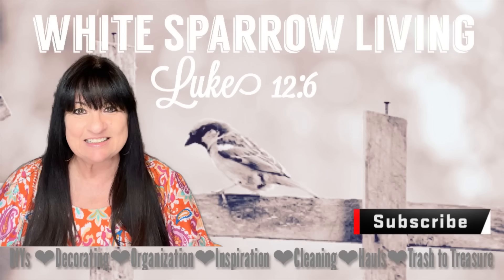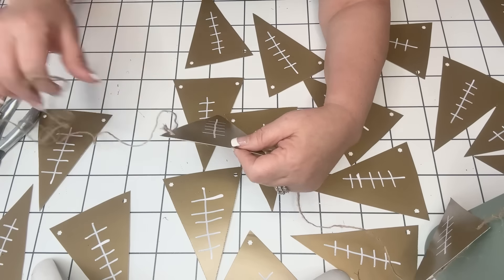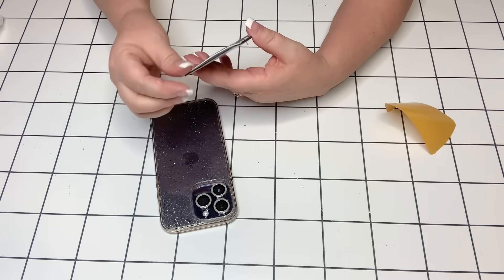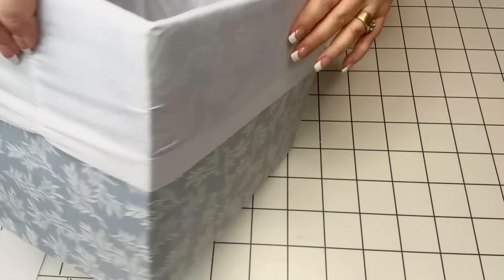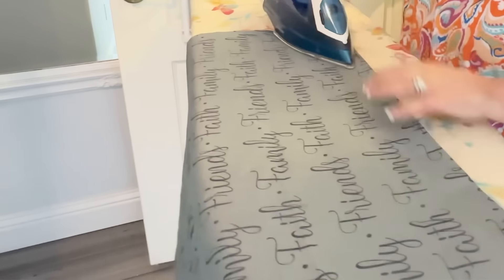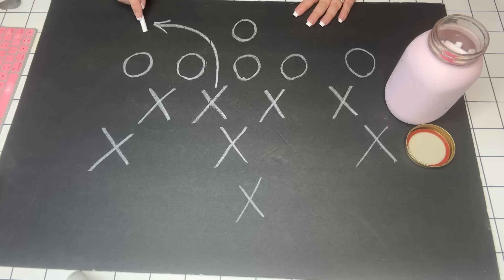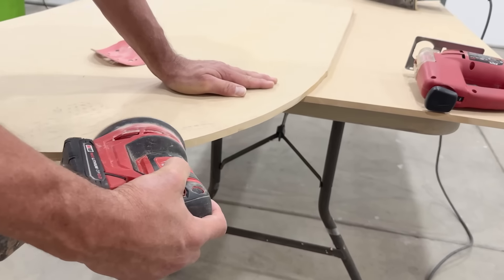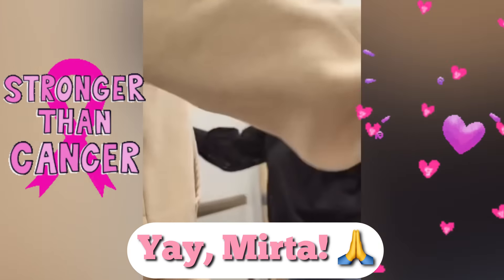20 😱 ALL NEW 😱 DOLLAR TREE HACKS TIPS & TRICKS FOR YOUR HOME | SMALL SPACES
Today I’m back with some Dollar Tree Organization Hacks, Tips, and Tricks for your home and happiness! I hope these projects and ideas give you some inspiration to help make your house into a home sweet organized home!! ❤️

Xoxo
Wendy
BACKDROP FONTS USED:
YARD LINE NUMBERS = Paddington Regular
KARTER’S 1ST DOWN = Phosphate

DROP DOWN IRONING BOARD:

WHITE PAINT PENS:

MINI IRON:

HEAT WAND:

WIRELESS HAND HELD VACUUM:

FAUX ANNIE SLOAN CHALK PAINT BRUSH SET:

FOR YOUR LISTENING PLEASURE AND TO SOAK IN THE PRESENCE OF JESUS, 🥰 HERE'S ​⁠ ​⁠WITH OUR CHANNEL THEME SONG, “SPARROWS”!

PINECRAFT WOOD BEADS:

FRISCO TRANSFER TAPE:

FRISCO STENCIL TAPE: